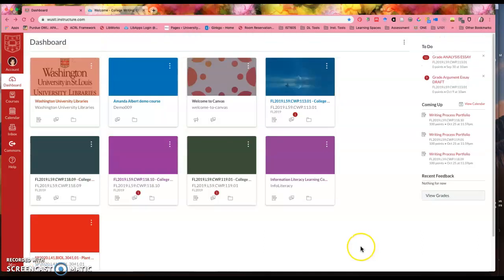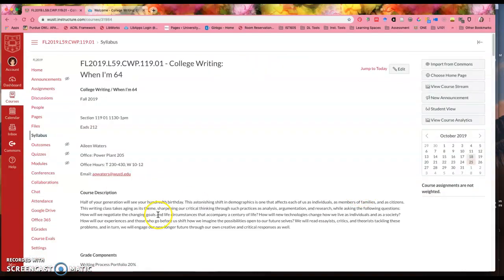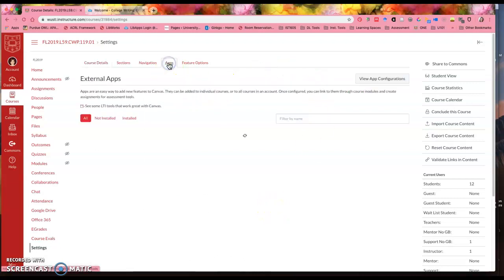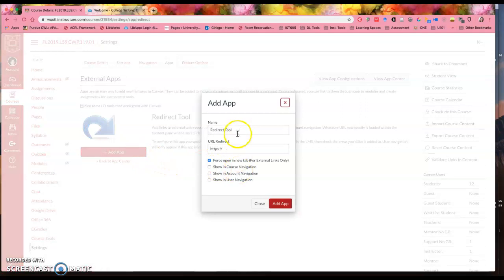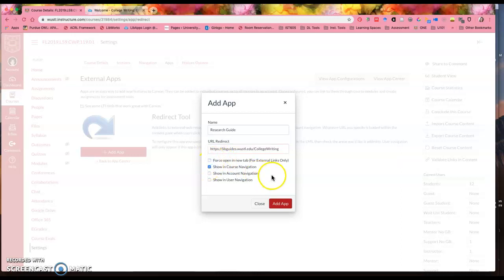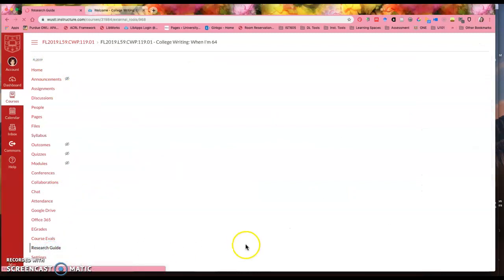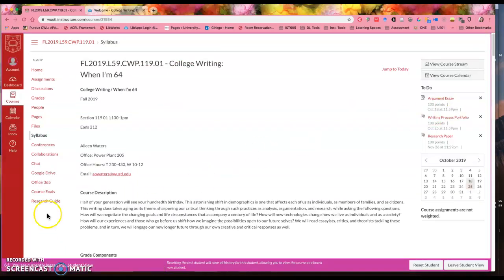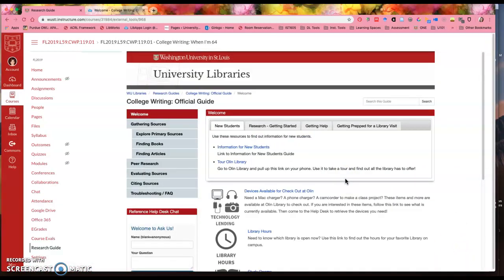Using the Redirect Tool in Canvas